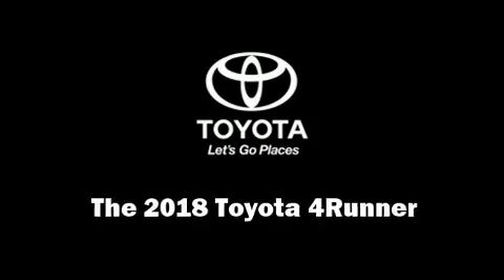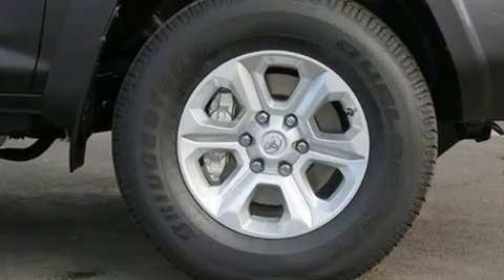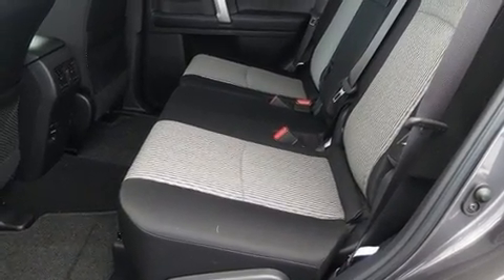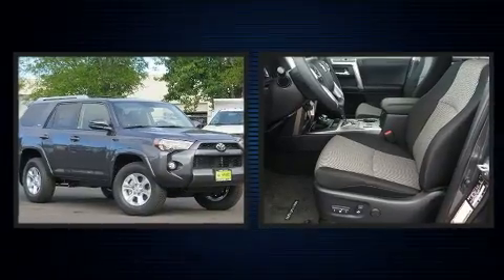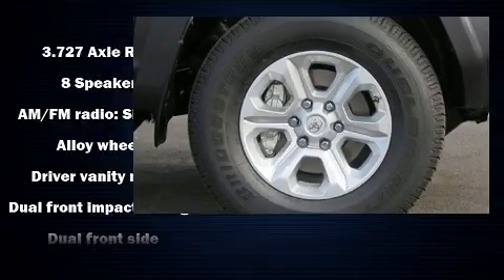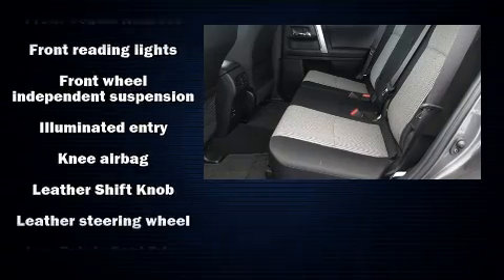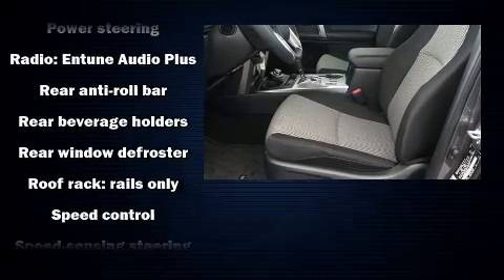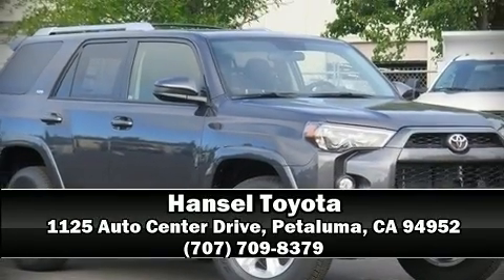2018 Toyota 4Runner SR5 in Petaluma, CA 94952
Hansel Toyota
1125 Auto Center Drive

Load your family into the 2018 Toyota 4Runner. It features an automatic transmission, 4-wheel drive, and a 4 liter 6 cylinder engine. It's equipped with tons of terrific amenities, but it won't break your budget. Such as remote keyless entry, 1-touch window functionality, a leather steering wheel, air conditioning, heated door mirrors, skid plates, rear wipers, and power windows. Premium sound drives 8 speakers, providing you and your passengers a sensational audio experience. Toyota also prioritized safety and security by including: dual front impact airbags with occupant sensing airbag, front side impact airbags, traction control, brake assist, anti-whiplash front head restraints, ignition disabling, an emergency communication system, and 4 wheel disc brakes with ABS. Various mechanical systems are monitored by electronic stability control, keeping you on your intended path. We pride ourselves on providing excellent customer service. Please don't hesitate to give us a call.